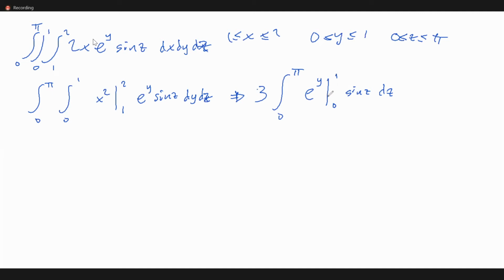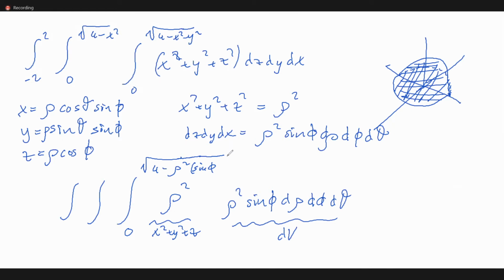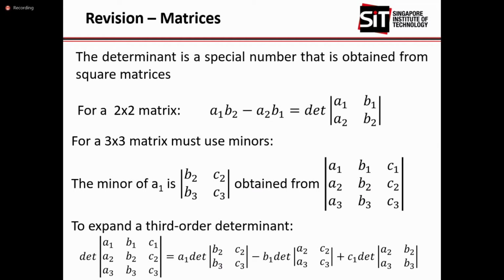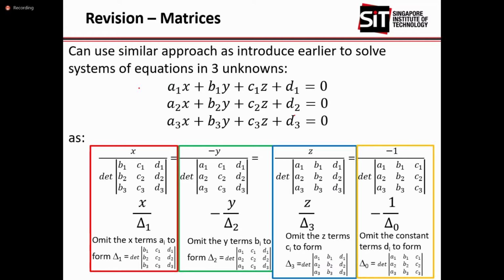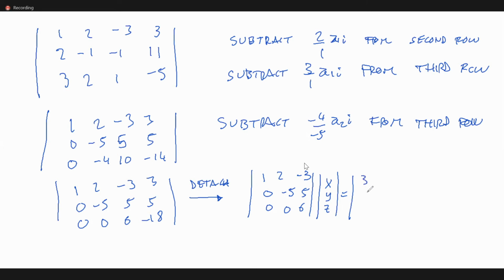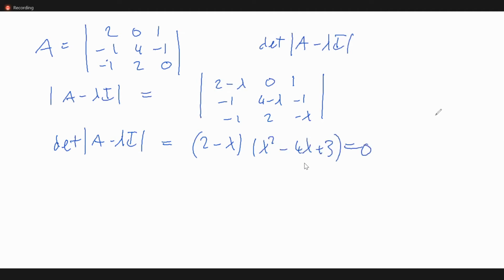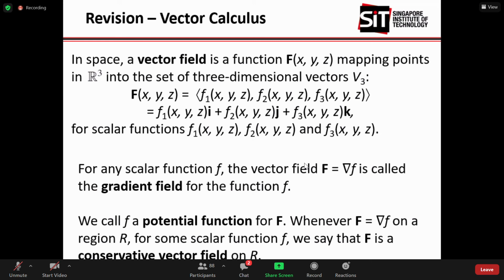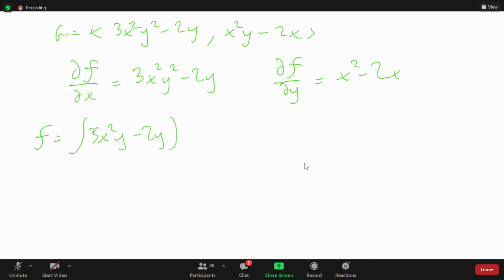Maths Revision part 2